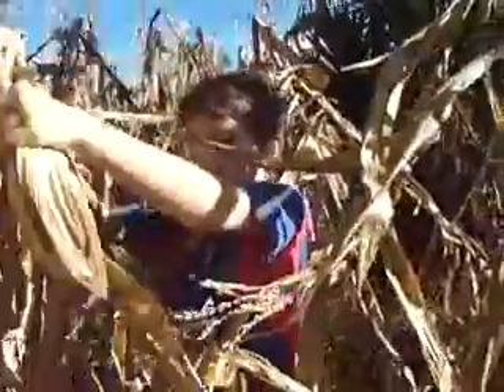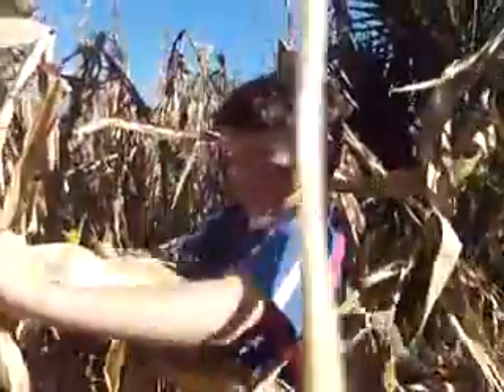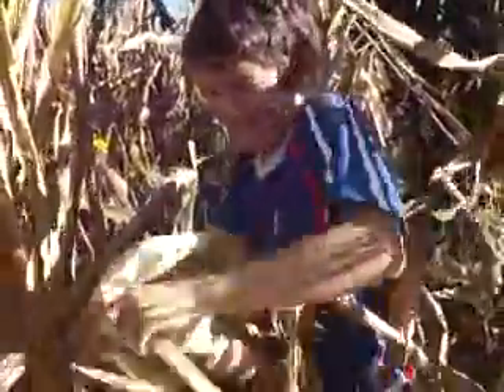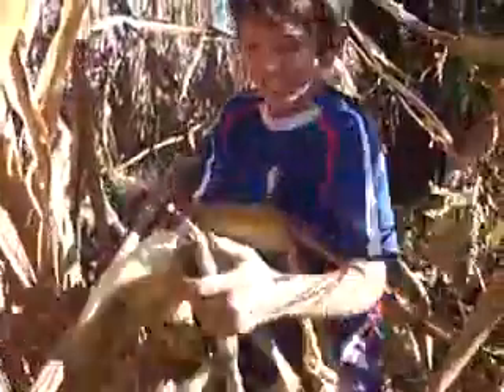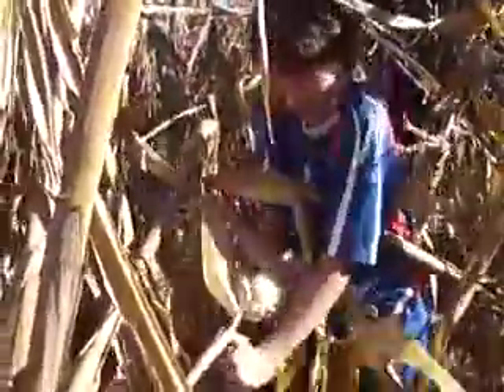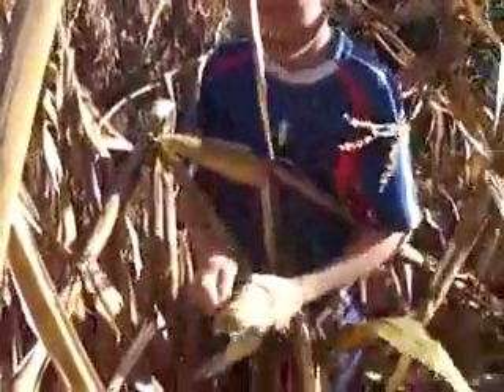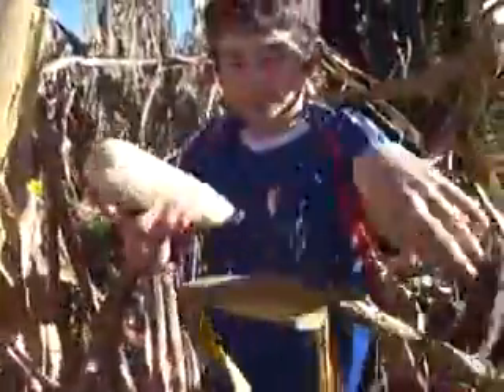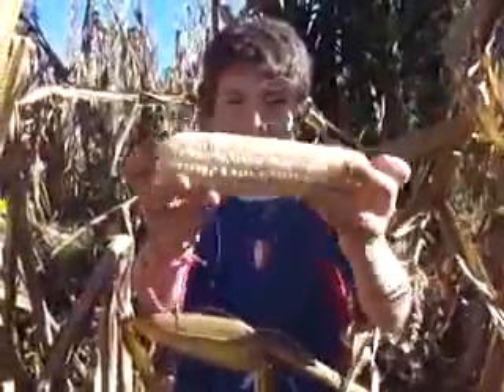corn picking guatemala.flv